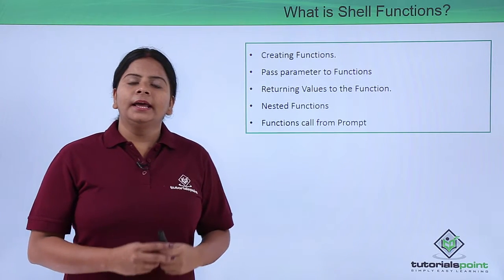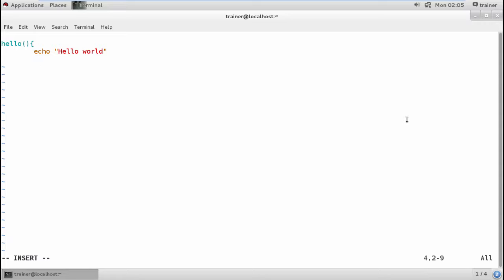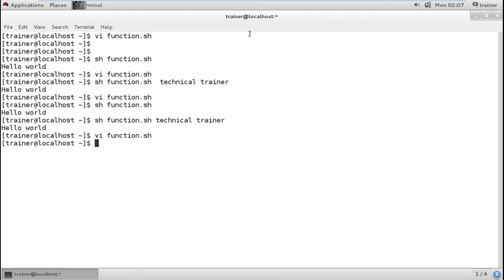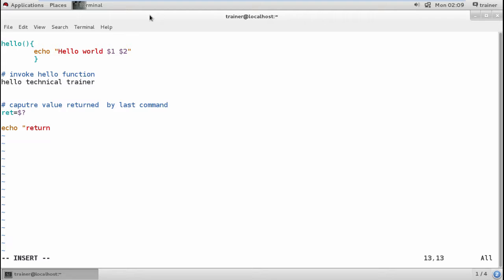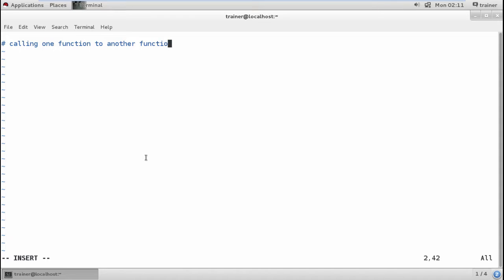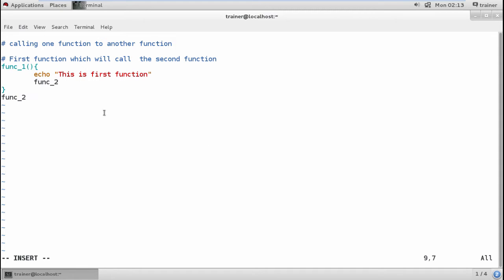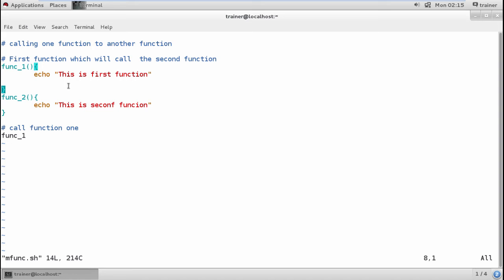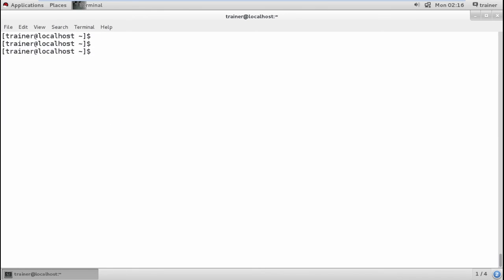Linux - Shell function